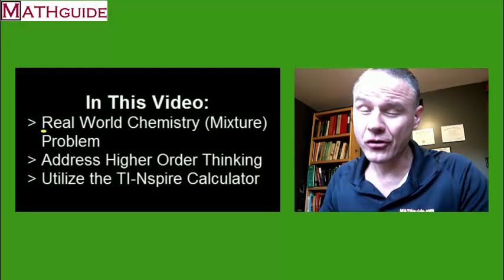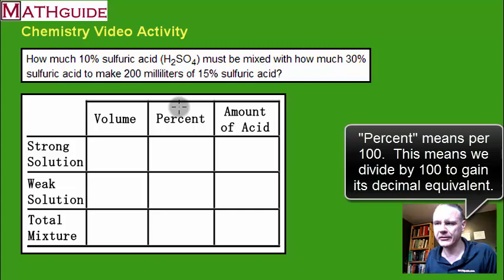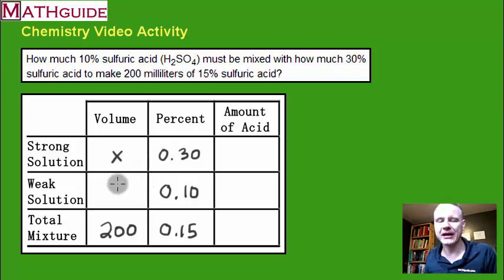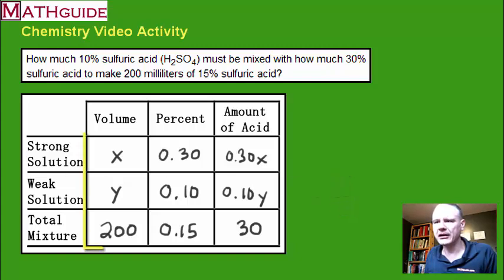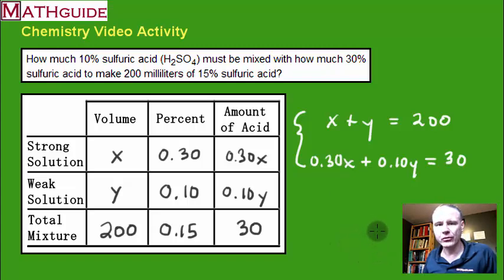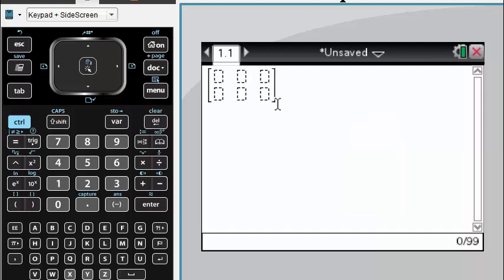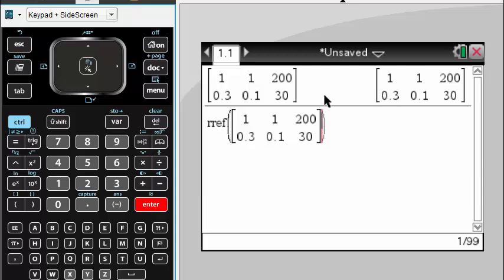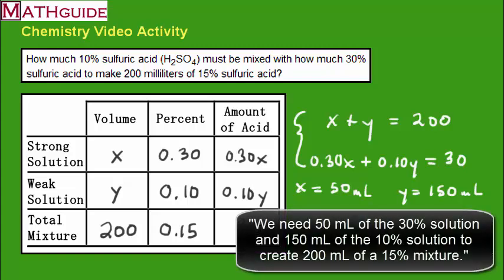Chemistry Video Activity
This MATHguide video is an activity. It teaches students how to solve chemistry mixture problems using: table, system of equations, a TI-Nspire (graphing calculator), and Reduced Row Echelon Form (RREF).  Continue with the activity using the following resources.